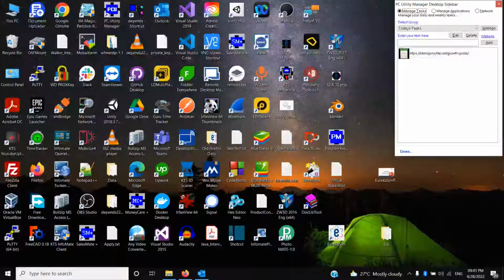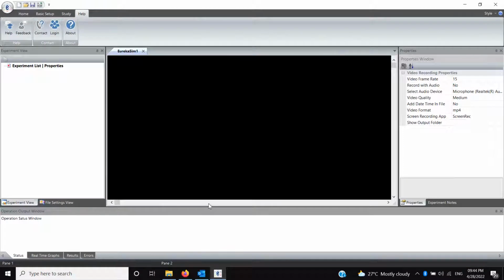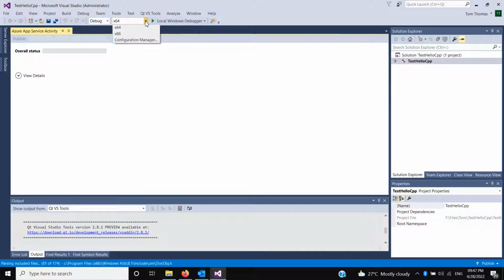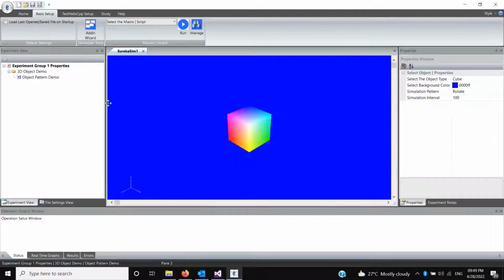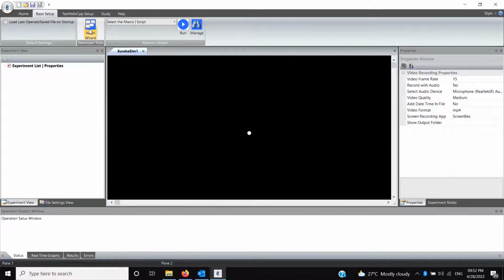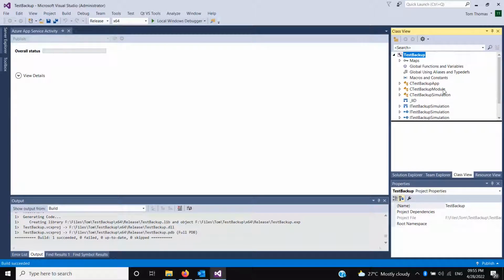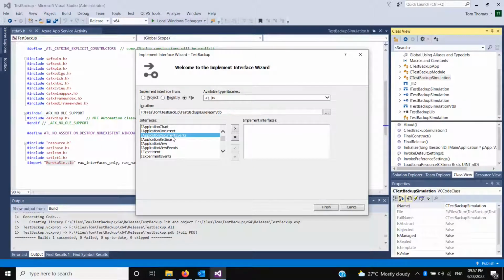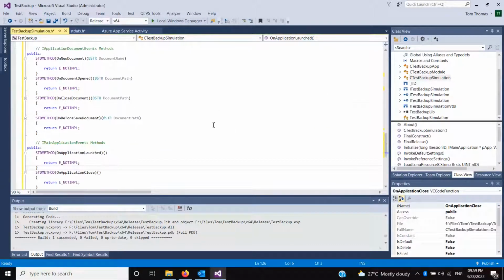How to Post Bugs in EurekaSim Forum | How to Implement EurekaSim Event Interfaces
An explanation video of How to Post Bugs in EurekaSim Forum and also How to Implement EurekaSim Event Interfaces.
EurekaSim is an All in One Place Extendable Multi-Physics Software Simulation Platform for Research Experiments and Scientific Simulation.
The Simulation Experiment Platform for Students | Teachers |
Researchers | Scientists | Engineers | Game Developers